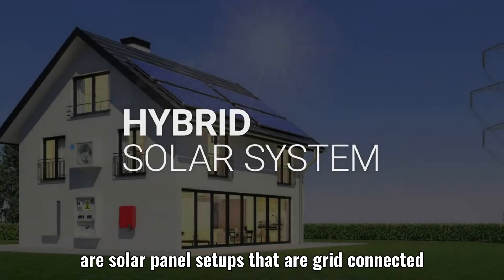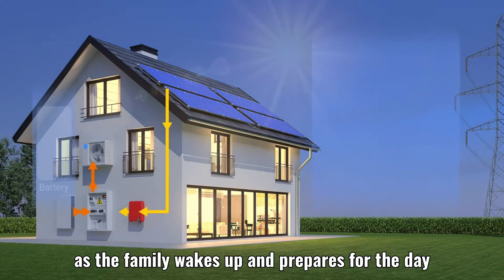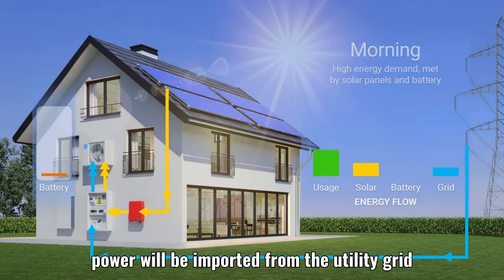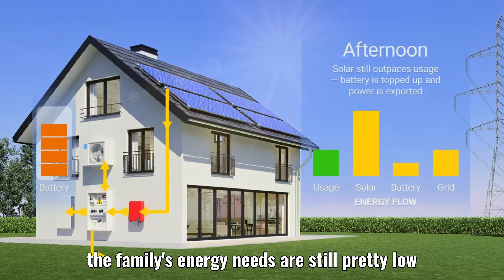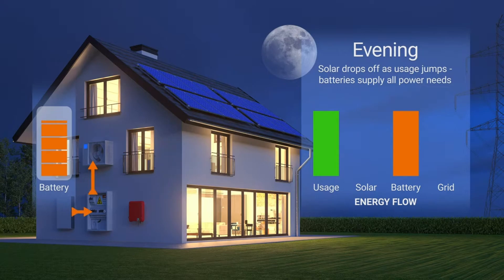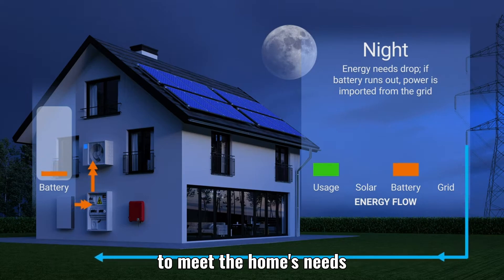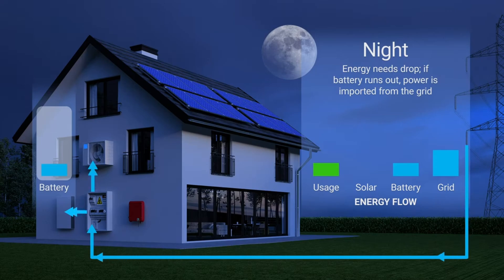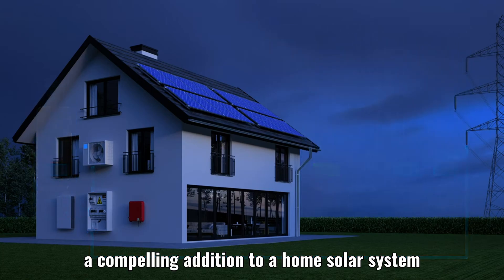HOW IT WORKS?? SOLAR PV HYBRID SYSTEM | EXPLAINED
WE ENERGIZED SOLAR IN PHILIPPINES  🔆🔆🔆

ANY PART OF LUZON VISAYAS AND MINDANAO INSTALLATIONS.

SUPPLIER OF SOLAR PV MATERIALS
-CANADIAN SOLAR
-JA SOLAR
-REC SOLAR
-LONGI SOLAR
-LVTOPSUN SOLAR
-JINKO SOLAR

ON-GRID INVERTER
-SOLAX GTI
-DEYE GTI
-GOODWE GTI
-FOXESS GTI

HYBRID INVERTERS
-SOLAX HYBRID
-DEYE HYBRID
-SOFAR HYBRID
-FOXESS HYBRID

AND OTHER LITHIUM BATERIES
-SOLAX TRIPLE POWER
-FOXESS BATTERIES
-LVTOPSUN BATTERIES
-PYLONTECH BATTS